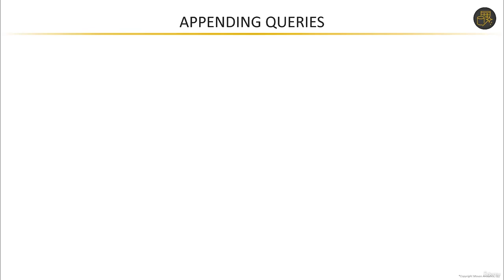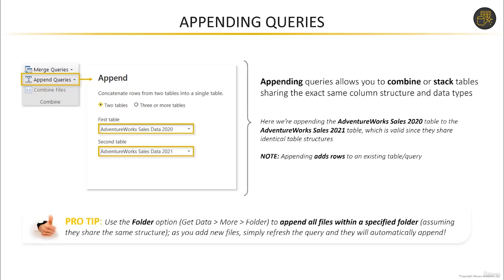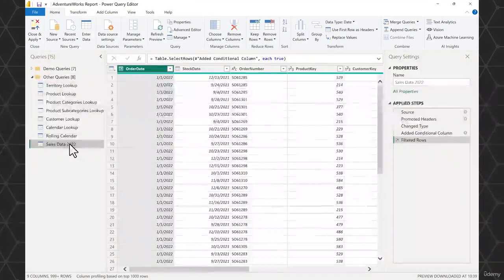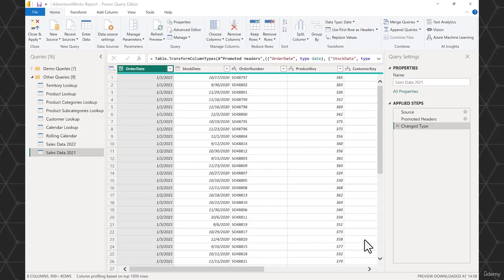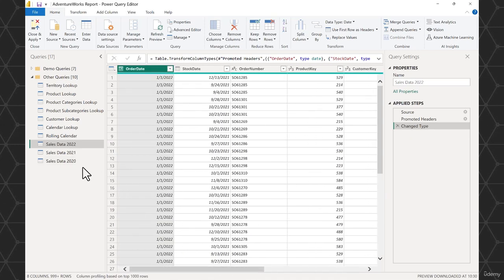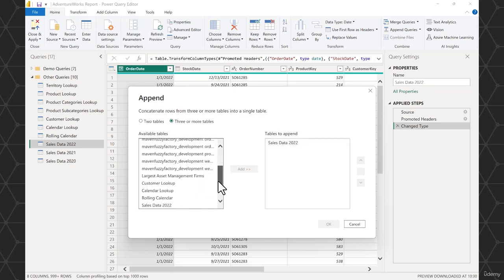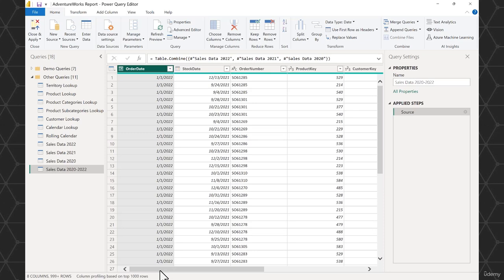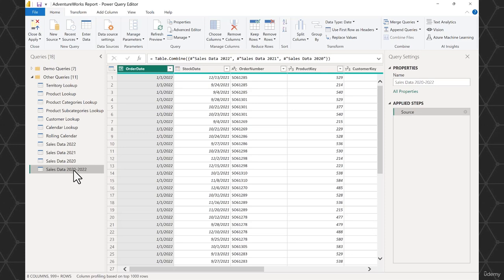Appending Queries in Power BI | Combine Tables Vertically Using Power Query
In this video, you’ll learn how Appending Queries works in Power BI using Power Query to stack tables vertically and combine data from multiple files or periods.

We’ll explain the difference between Append vs Merge, show real-world use cases such as monthly sales files, yearly reports, and multi-source datasets, and demonstrate best practices to avoid common errors.

This lesson is essential for Power BI beginners, data analysts, and BI developers working with repeating or historical data.

📌 What you’ll learn:

What appending queries means in Power BI

Append vs Merge explained clearly

Append two tables vs append multiple tables

Handling mismatched columns

Best practices for scalable datasets